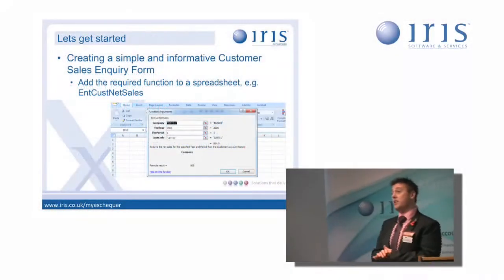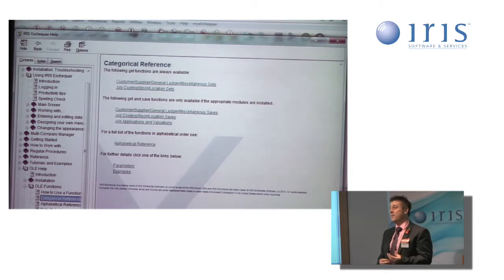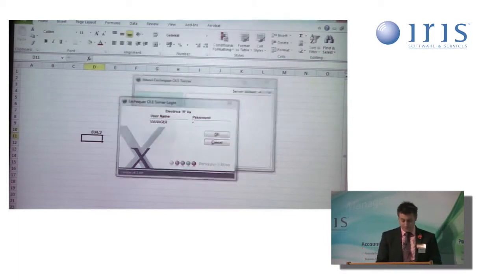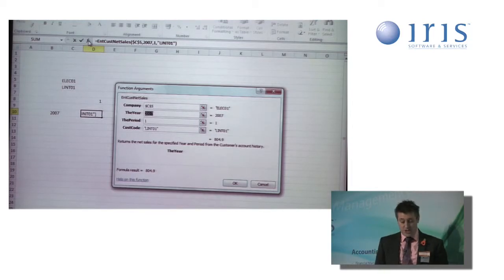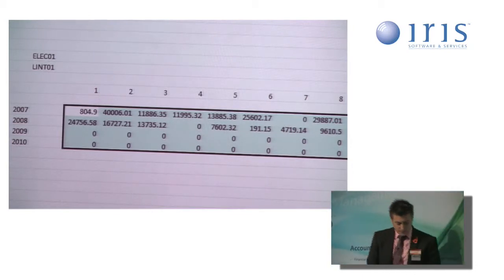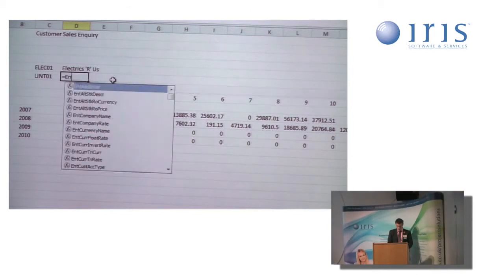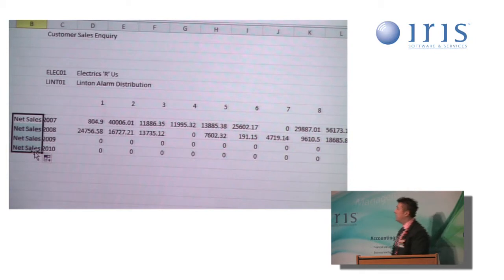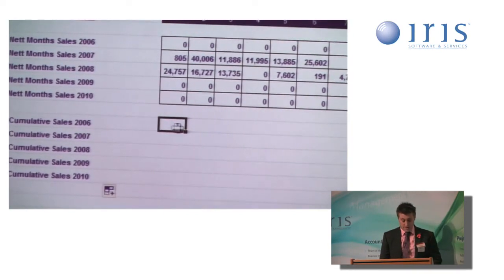Management Reporting Masterclass: Part 2 -- Creating & formatting a sales enquiry form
IRIS Exchequer's Management Reporting Masterclass shows how, using IRIS Exchequer's business intelligence tools, you can prepare automated, highly professional management information at the simple touch of a button.